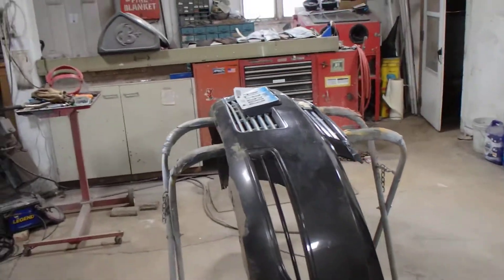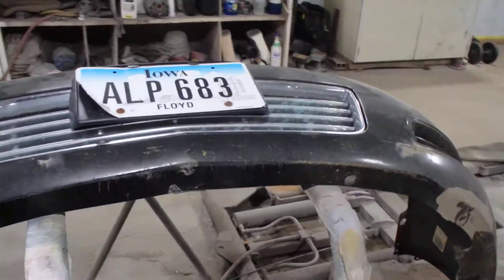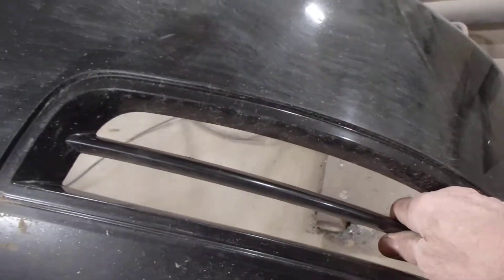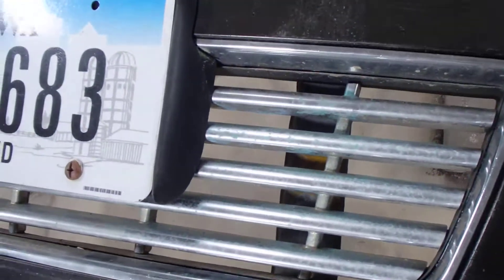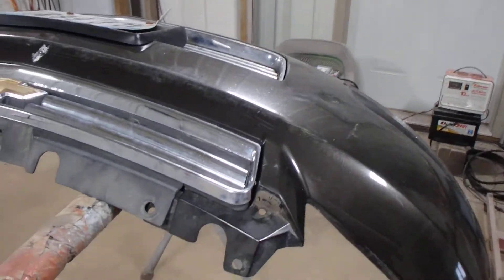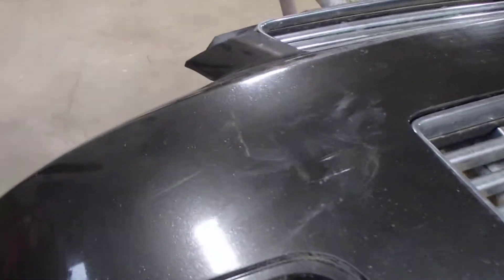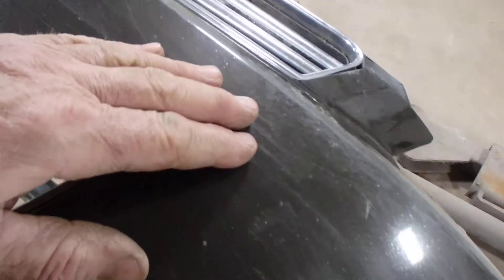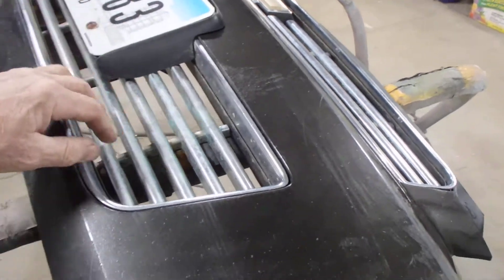hundred mile an hour bumper #2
preperation for adhesion promoter and primer